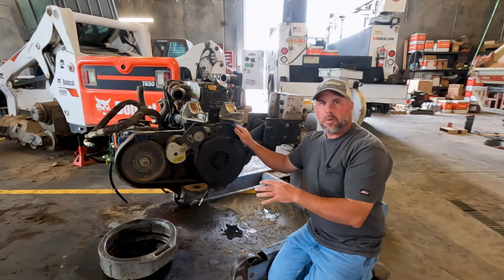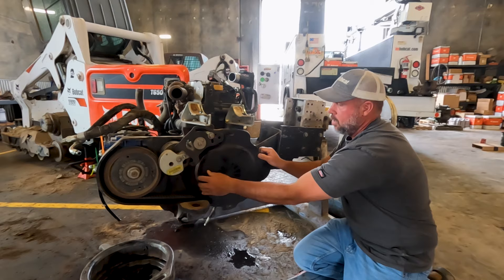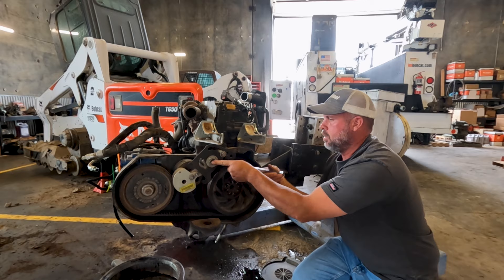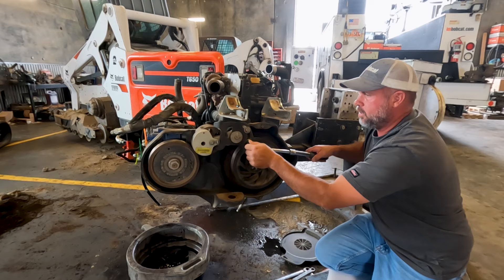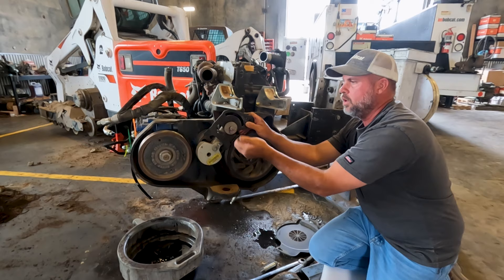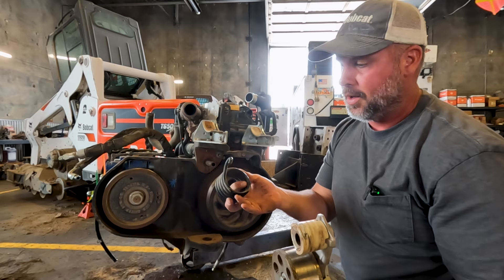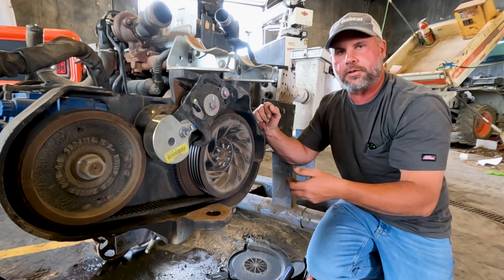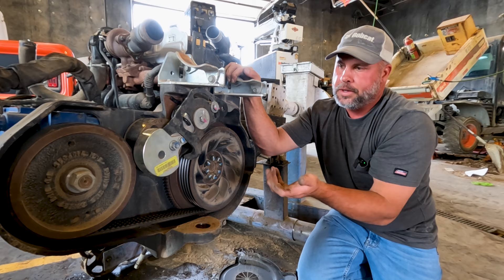Bobcat Drive Belt and Tensioner How To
Bobcat drive belt and tensioner repair.  If your machine lost all hydraulics and coding for low charge pressure then your drive belt may have failed.  Sometimes the tensioner bearings fail and will lock up and cause the drive belt to break.